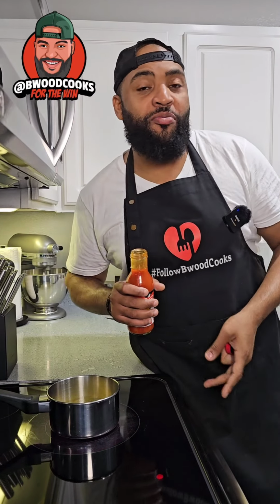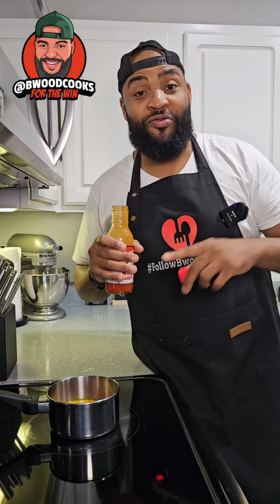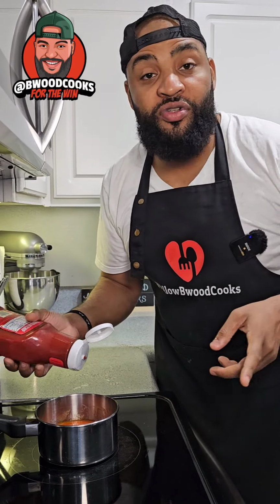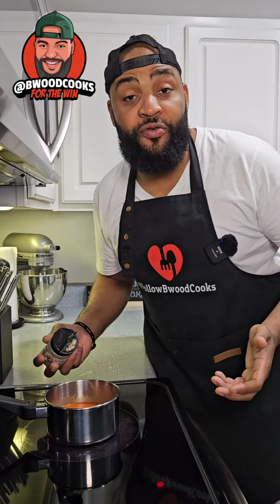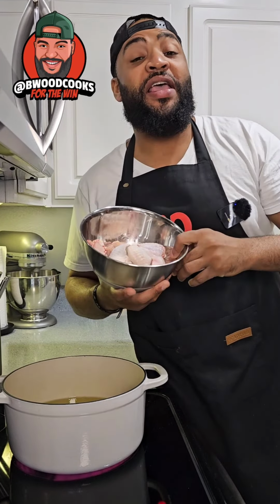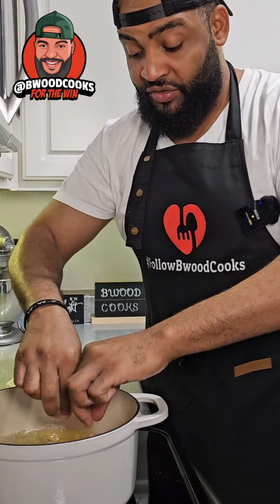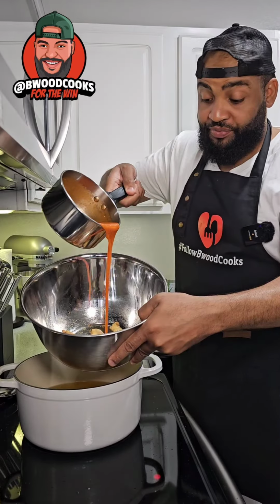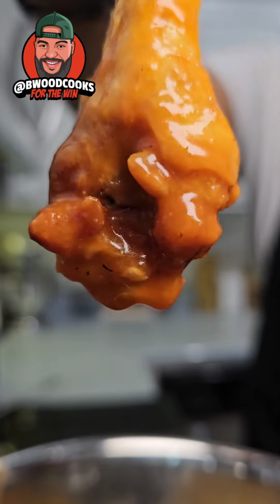The Best Original Hotwing Recipe On YouTube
When Wingstop becomes too expensive, try this recipe

Ingredients:
- 1 pack chicken wingettes
- 1 cup hot sauce
- 1 stick butter
- 1 tablespoon garlic paste
- 3 tablespoons ketchup
Instructions:

1. In a small pot, melt the butter. Once melted, add garlic paste, ketchup, and your chosen seasoning.

2. In another pot, heat oil for frying to 350-375°F. Fry the wings for 10 to 13 minutes until cooked through. Remove from the oil and let the excess grease drain for 15 to 30 seconds.

3. Coat the wings with your seasoning. Toss the wings in the sauce until well coated. Enjoy your homemade wings for the win.